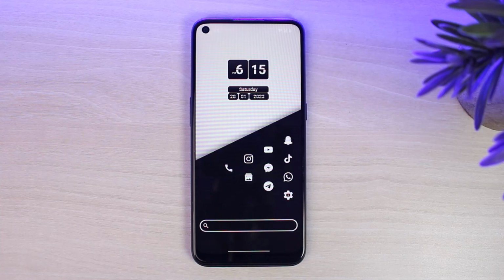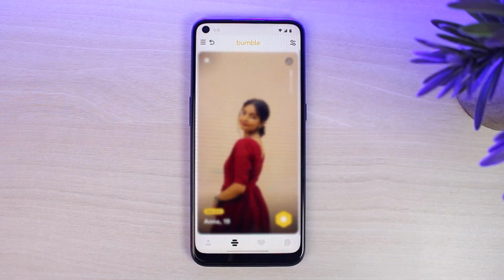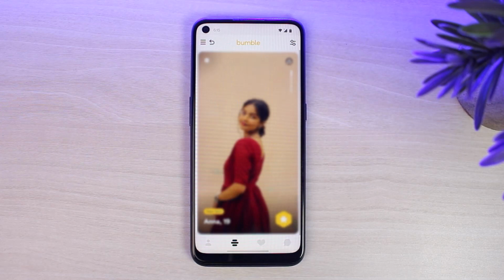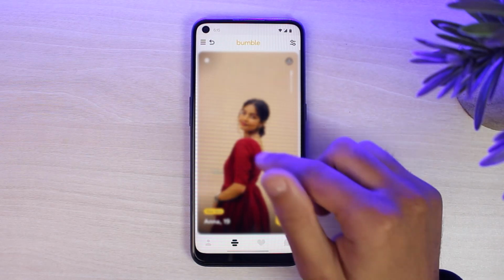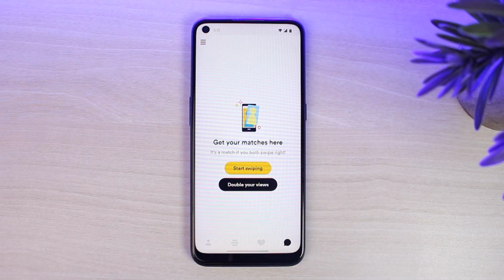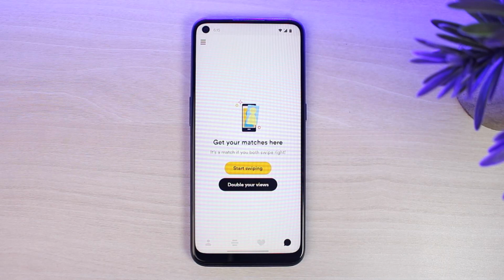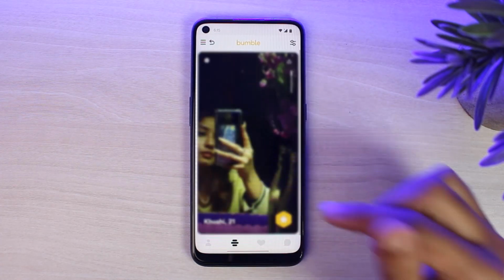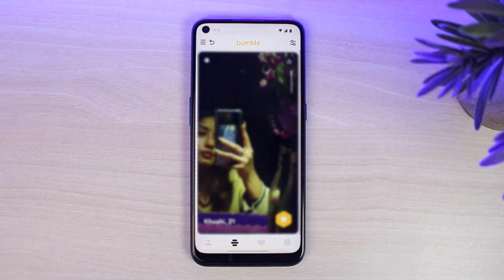How to Get a Match on Bumble | 2023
In this tutorial, I will guide you on How to Get a Match on Bumble.